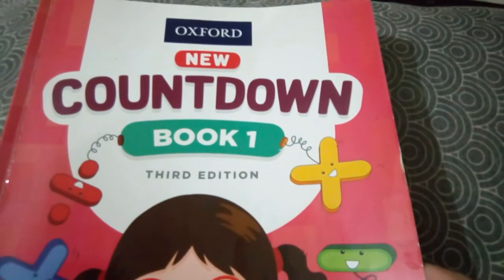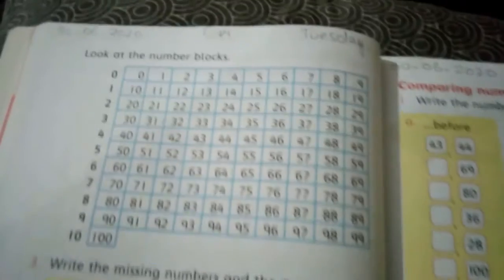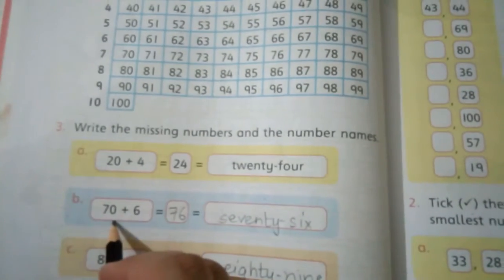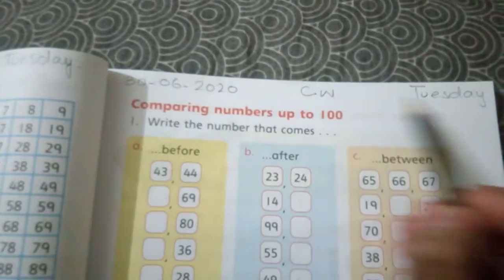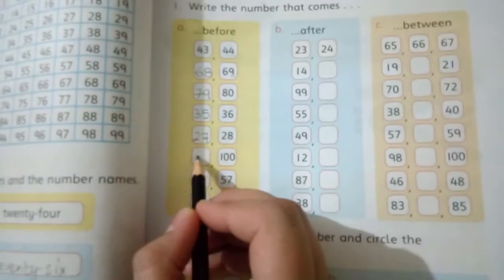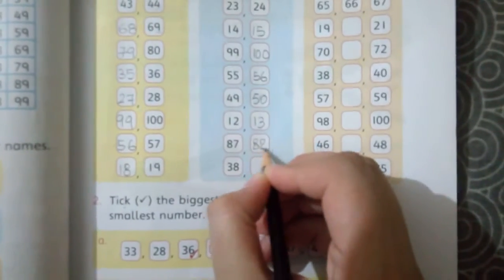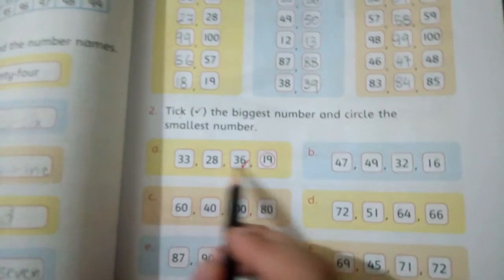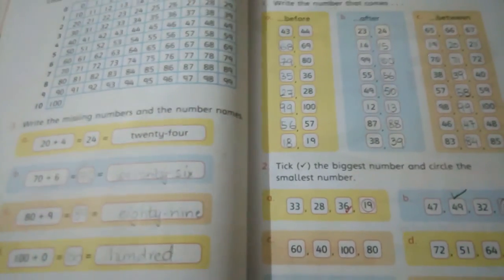Grade 1( Maths ) Tayyaba Babar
Unit #2